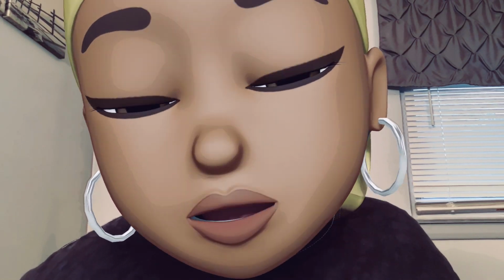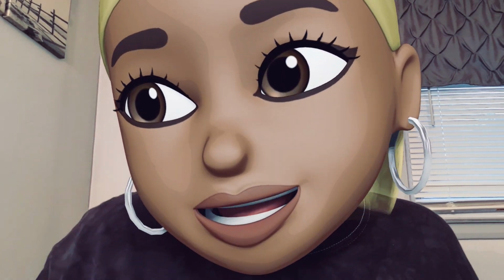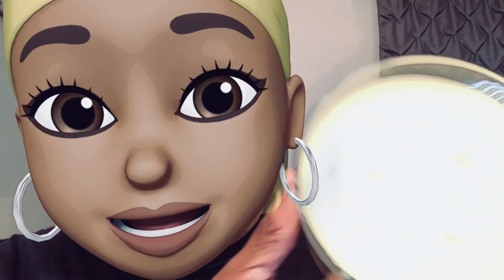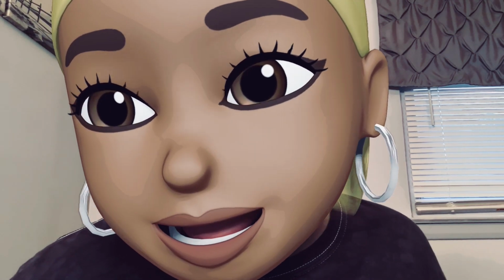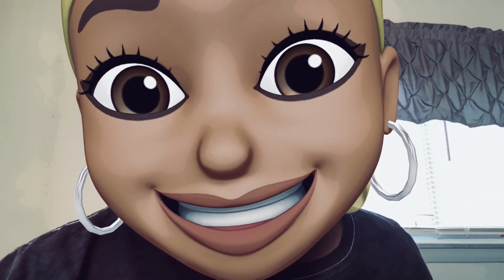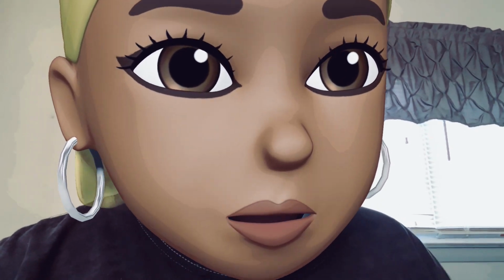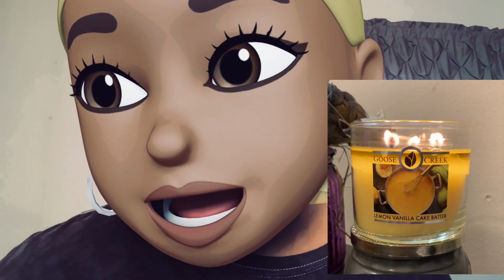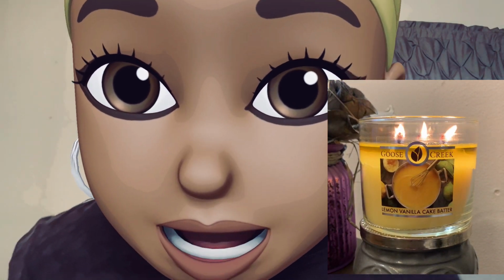Goose Creek Candle Review: Lemon Vanilla Cake Batter (2021 SUMMER Scent)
Here's another LIT candle review.

Fragrance Notes:
Top: Warm Lemon Filling, Cake Batter
Mid: Vanilla Bean, Warm Butter
Base: Light Blueberry

Burn Time: 35+ hours
Wax Info: Soy Wax Blend
Size: 14.5oz
Wicks: 3 wicks - 100% lead free